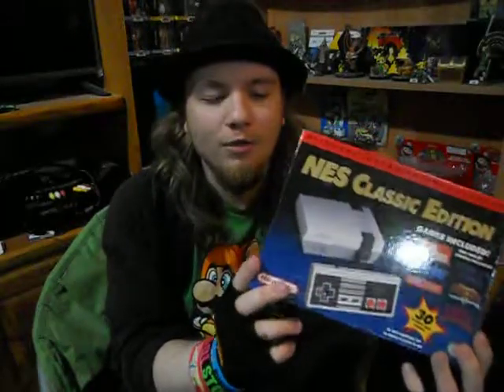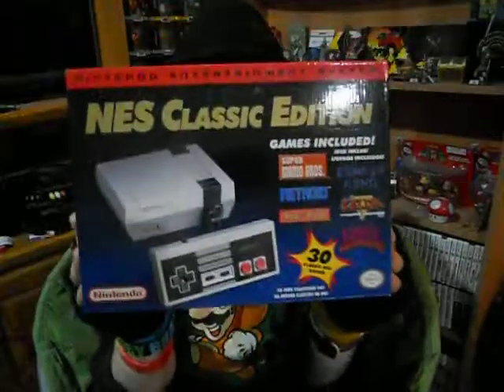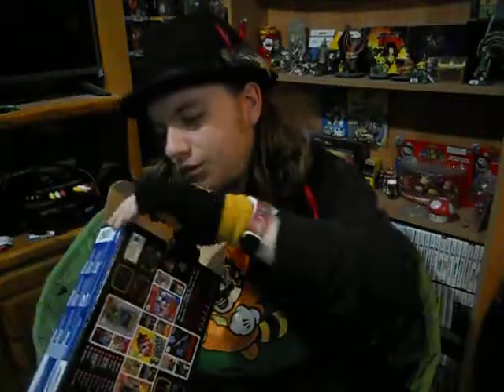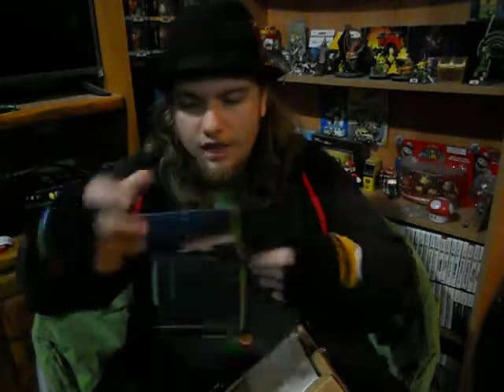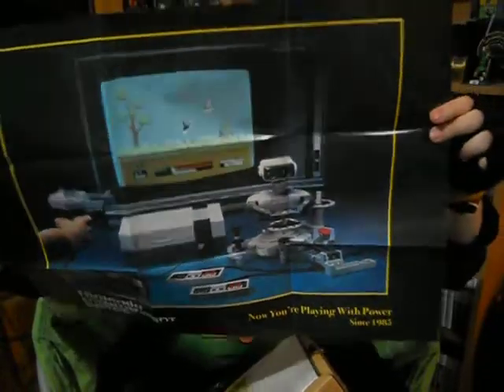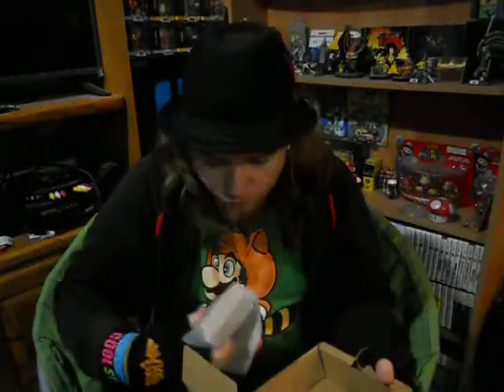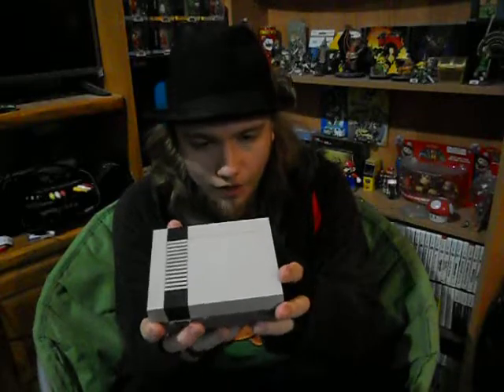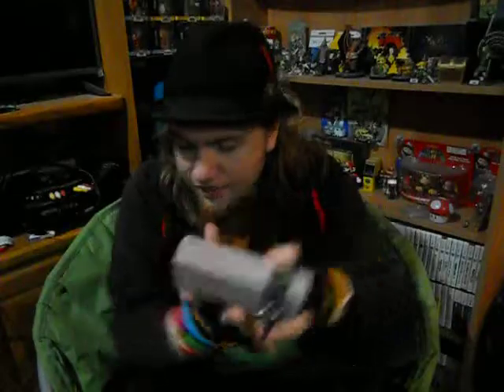NES Classic Edition UNBOXING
At long last, I got my hands on one! Very late unboxing, but here it is. :)